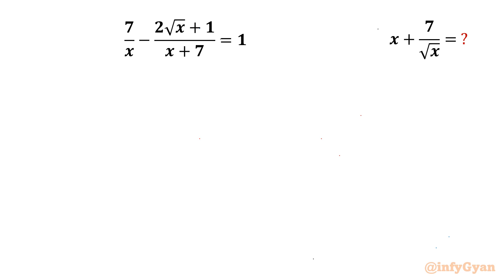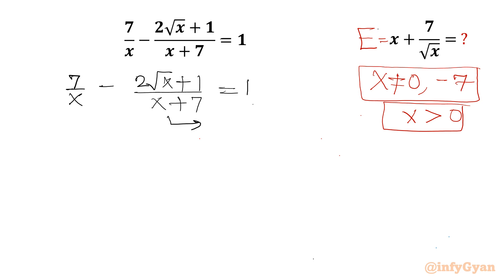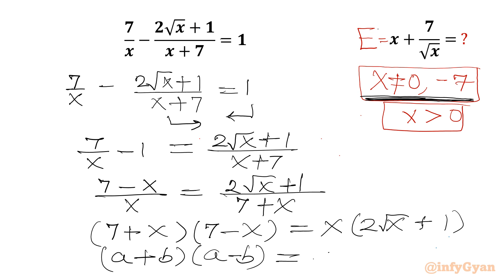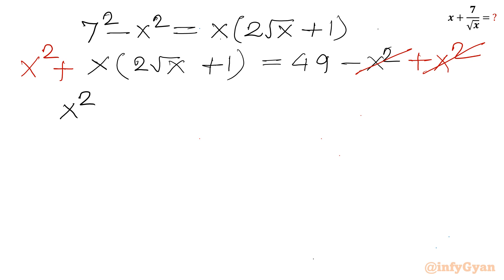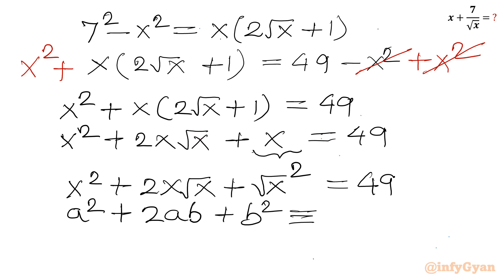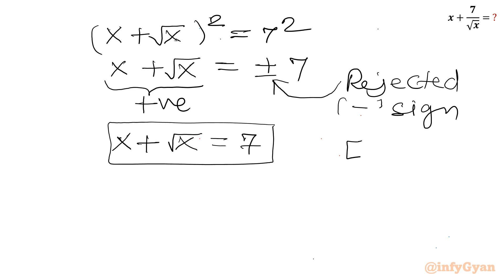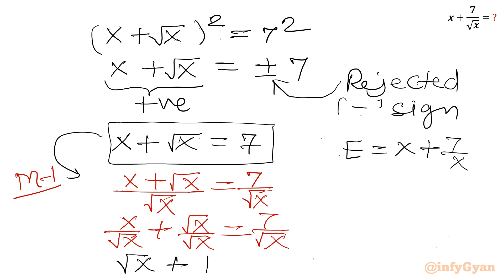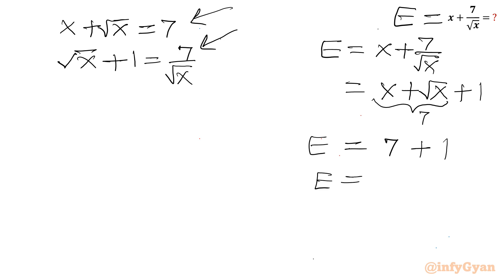An Amazing Algebra Question | Can You Beat This?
In this video, we explore an amazing algebra question involving radicals, perfect for those preparing for Math Olympiad. This problem will enhance the understanding of radical expressions and skills of problem-solving. Watch as we break down the solution step-by-step, providing clear explanations and insights along the way.

If you're a Math Olympiad participant or simply enjoy tackling tricky math problems, this video is for you. Let's solve this radical algebra problem together!